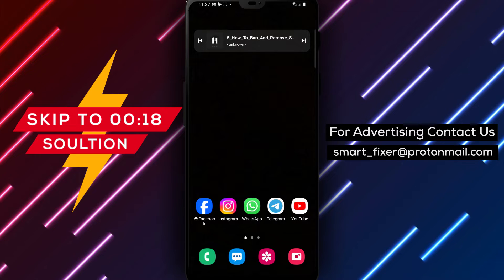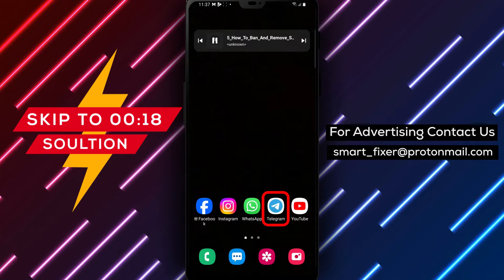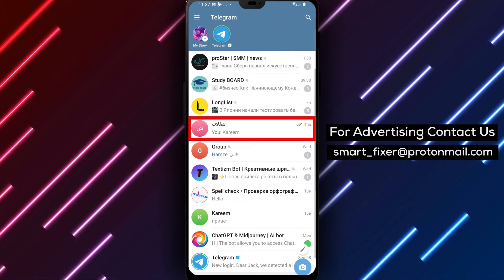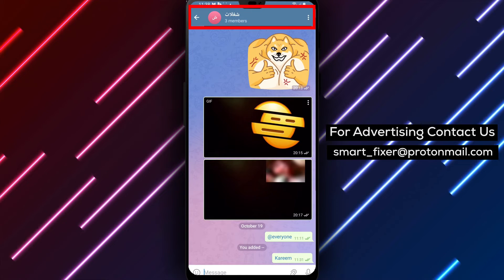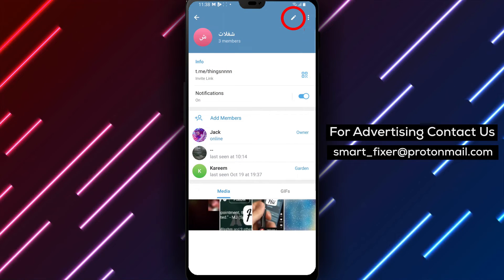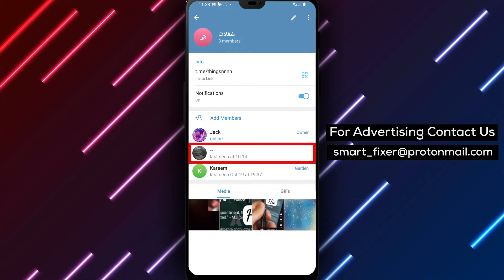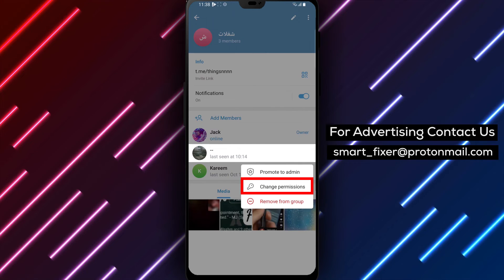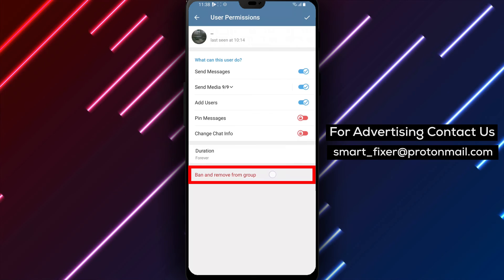How To Ban And Remove Someone From A Groupchat In Telegram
Learn how to ban and remove someone from a group chat in Telegram with our full guide. Follow these steps:

1. Open Telegram.
2. Go to a group chat (admin access required; the person you're muting should not be an admin).
3. Tap on the group's name and scroll down to the members.
4. Tap and hold on a member.
5. Tap on "User's Permissions."
6. Tap on "Ban And Remove From Group."